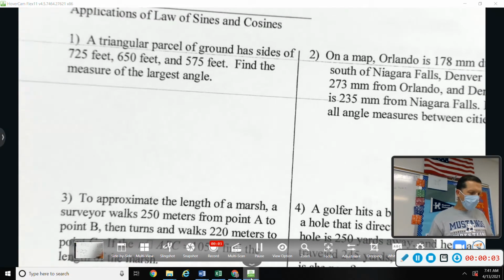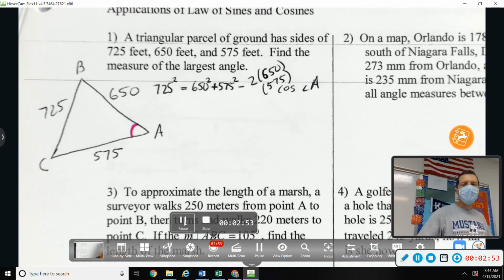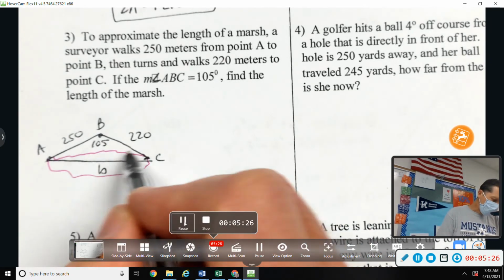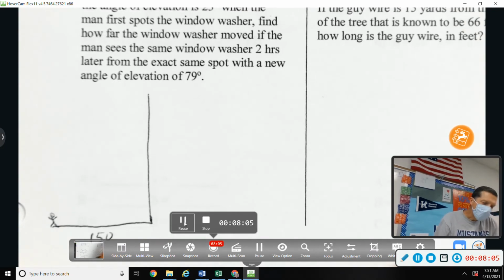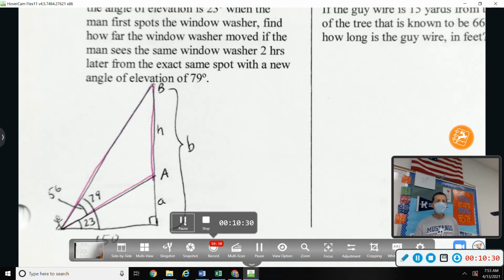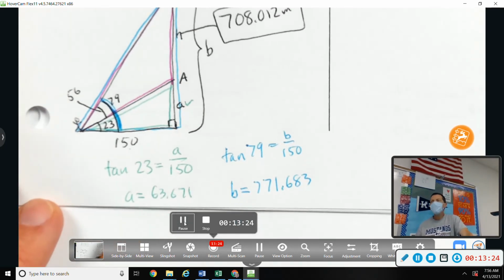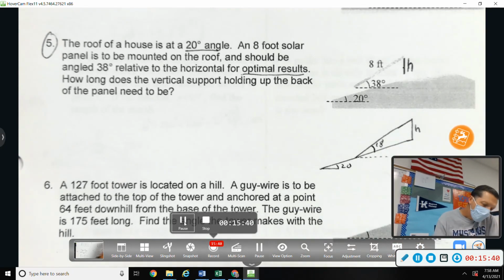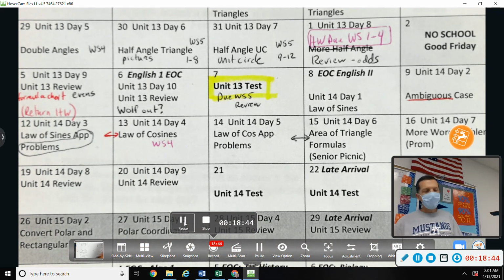U14D4 Word Problems